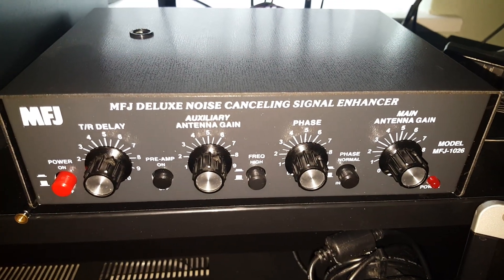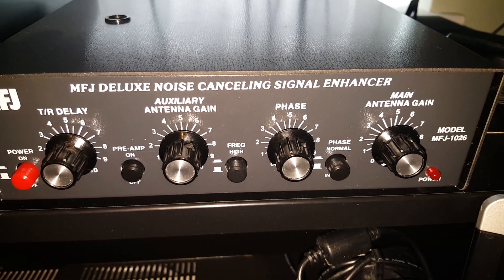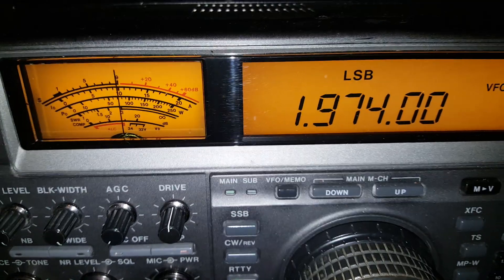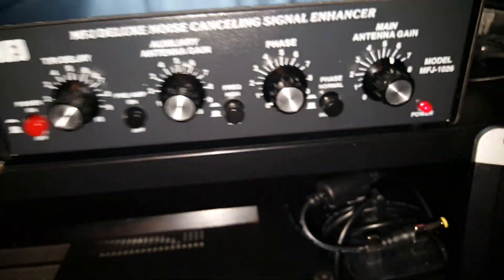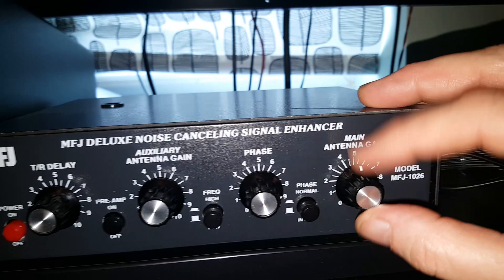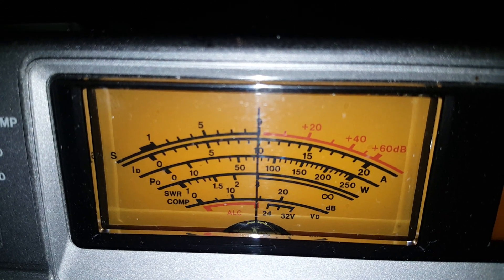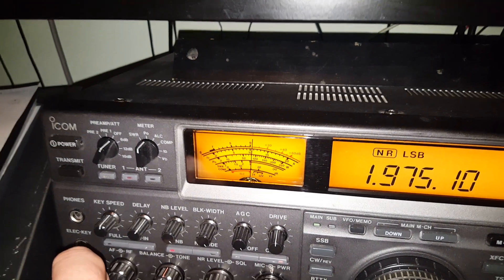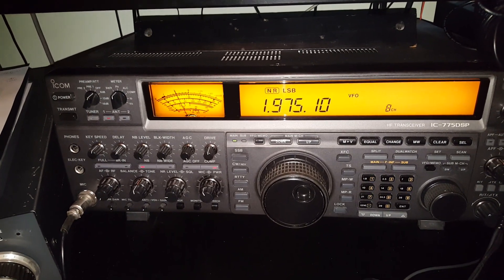MFJ 1026 demo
The MFJ-1026 is a radio frequency noise cancellation device.  Your main station antenna passes through the device, and it also has an auxiliary 'noise' antenna input.  The noise antenna is deliberately sited to pick up the man-made noise from nearby sources.  By careful adjustments it is possible to phase out at least some of the noise element, leaving the wanted signal which then passes to the radio receiver.  This demonstration of the device in action was originally made for Jake G1YFF.